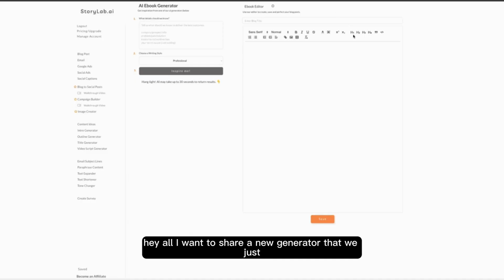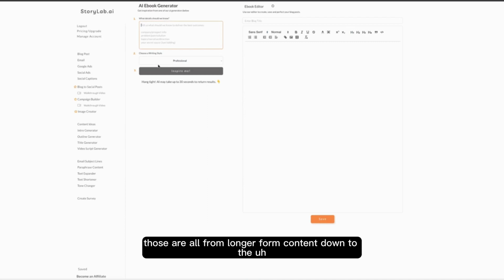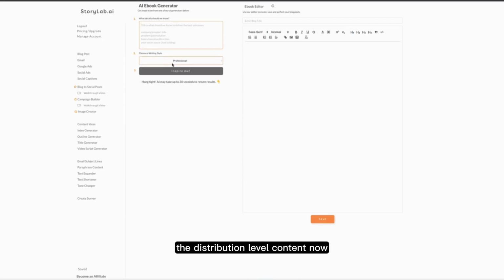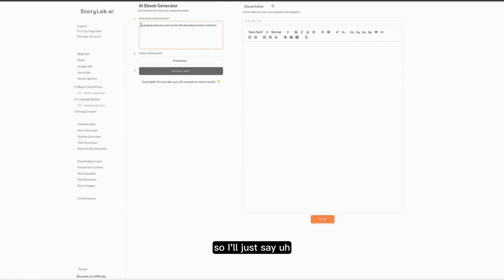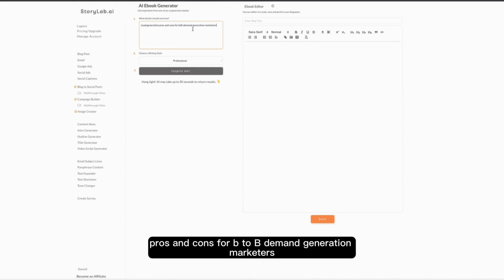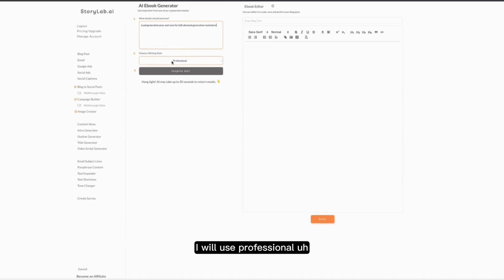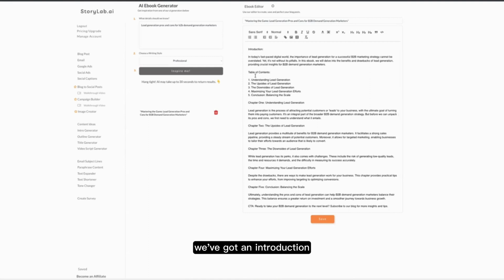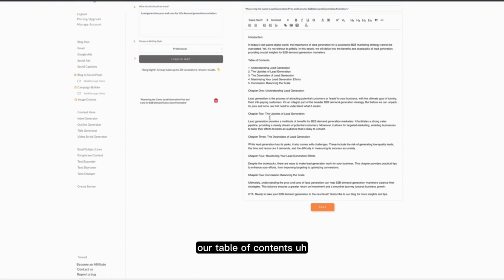Using an AI eBook Generator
Are you looking to speed up your eBook Content Creation Process? Check out how an AI eBook Generator works.

 In this short video, we showcase the power of AI and show how you can go from idea to eBook outline, chapters, titles, and more in a couple of seconds with our AI eBook Maker.

Check out the video and try it for yourself for free